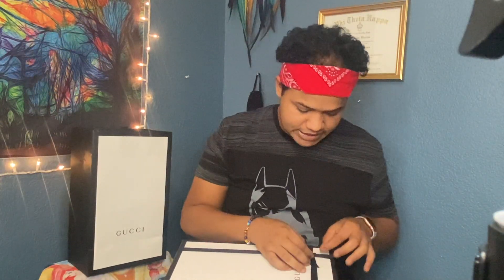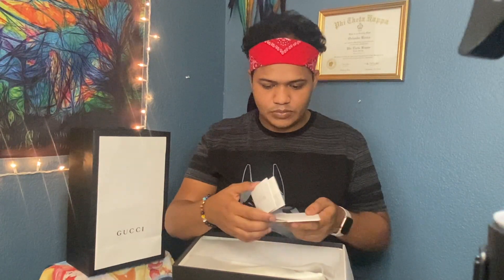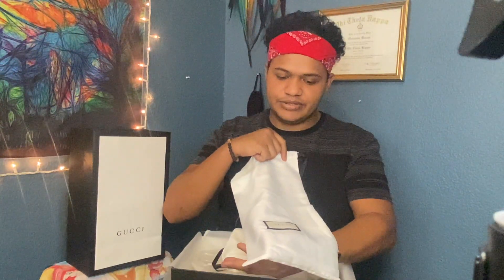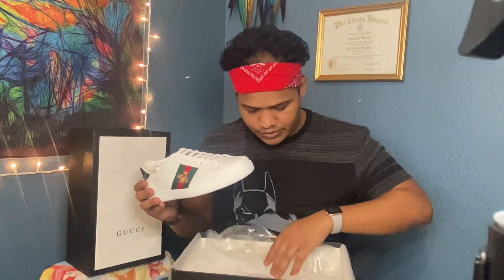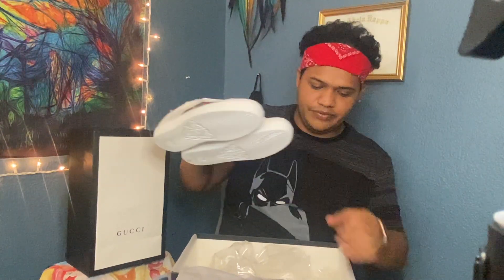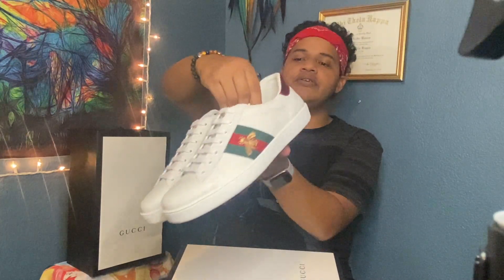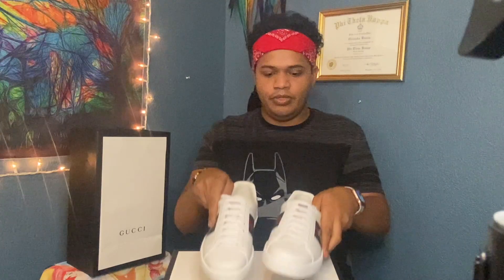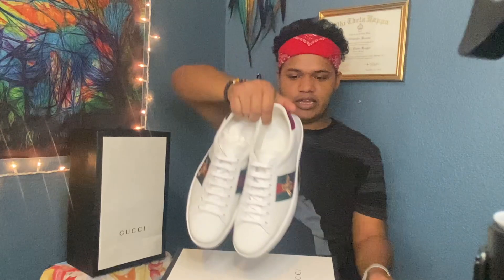UNBOXING GUCCI ACE SNEAKERS 2020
**i put contente instead of content. lol sorry for misspelling.